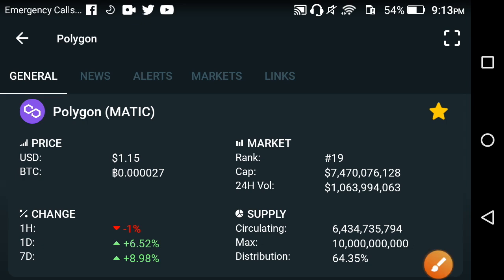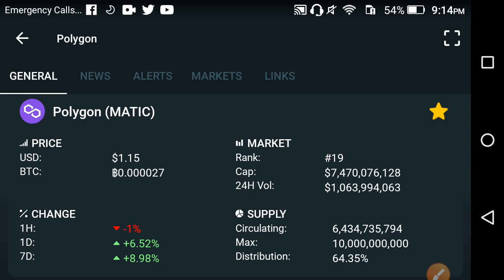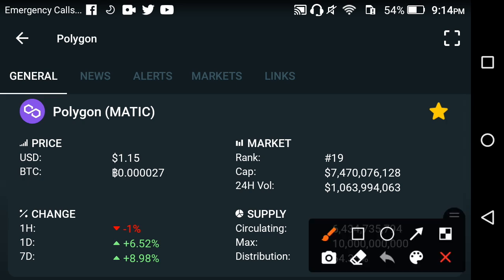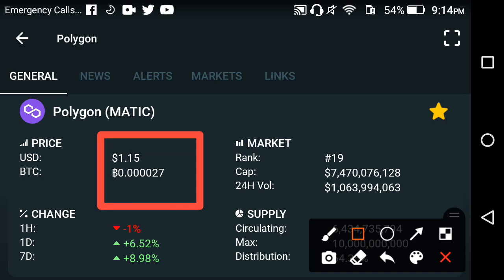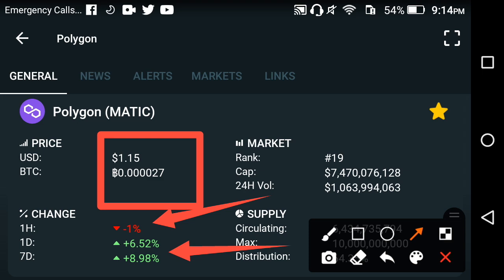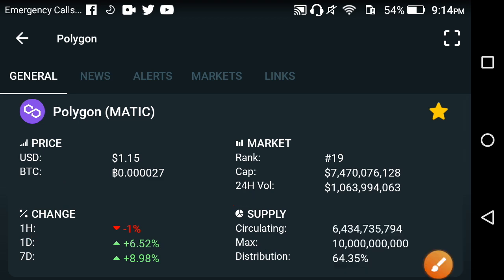Polygon Urgent Update 10 August || Polygon News Today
in this Video i am gone to show you  Polygon Matic Emergency update! || Polygon price prediction || Polygon Matic news today

We Uploading following types of videos:
1) Andriod Apps , Andriod Problem , Andriod Tips and tricks
2) Computer Helps ANY kind of Related Pc Apps , softwere , Online Web and Social Problem.
3) YouTube Related For Example Channel Growing , channel Monetization , Tips and Tricks for viral video.
4) Andriod Apps Review
5) All Social Media Growing , Problems , Tips and tricks Etc.
Some Extra

YouTube Promotion
2) COMMENT ( Random comment )
3) SEE EVERY DAY MY CUMMUNITY POSTS

2 ) How to gain subscribers fast | How to Get subscribers on YouTube | increase subscribers fast 2021

3 ) New Earning App 2021|| How to Make Money Online || Watch videos Earn money || Easy way to earn money

4 ) New Earning App 2021/ Watch video earn money / Money Time app sy paise kaise kamaye